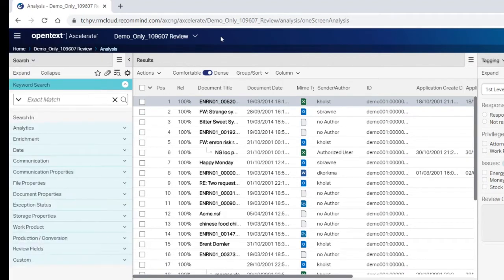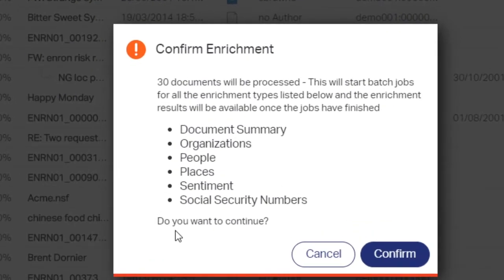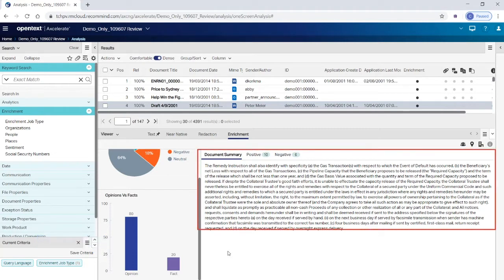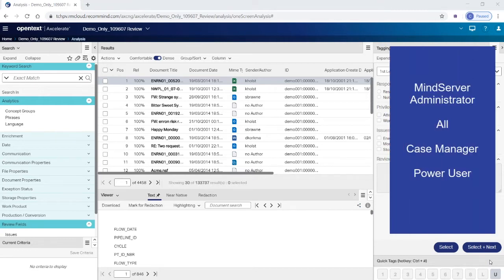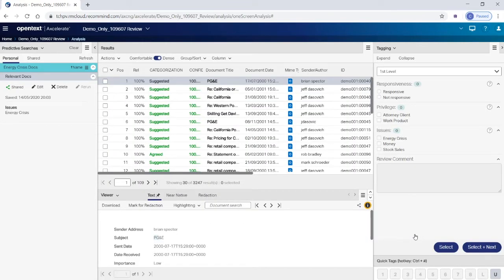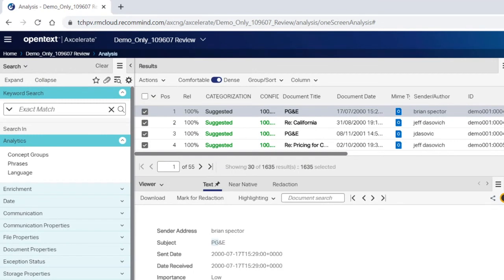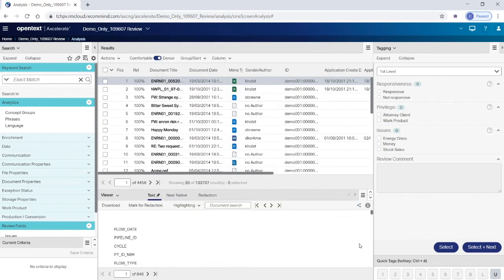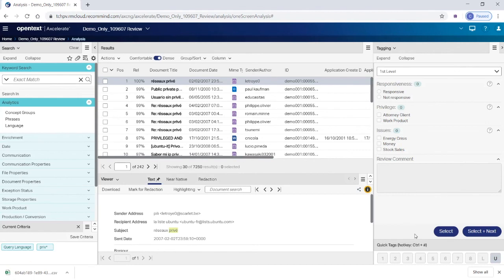Axcelerate Review and Analysis 20.2 New Features